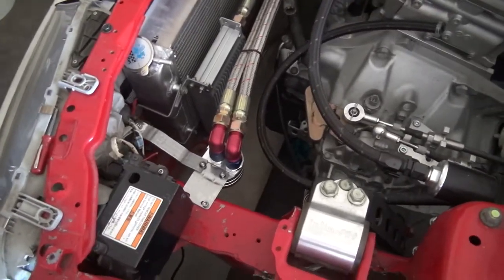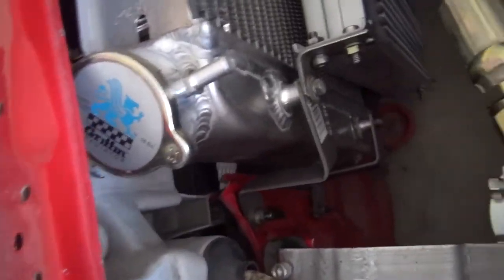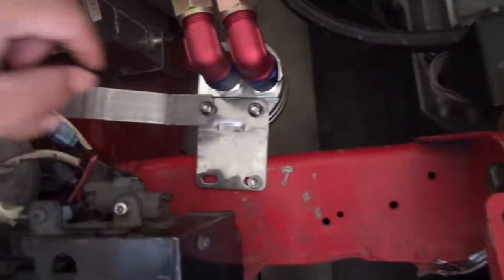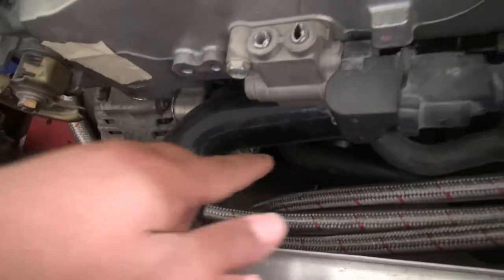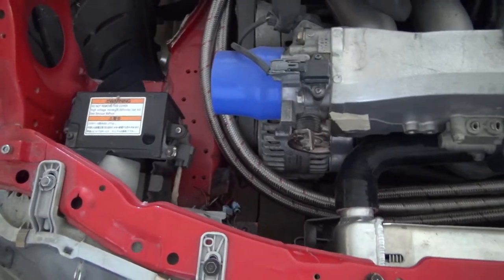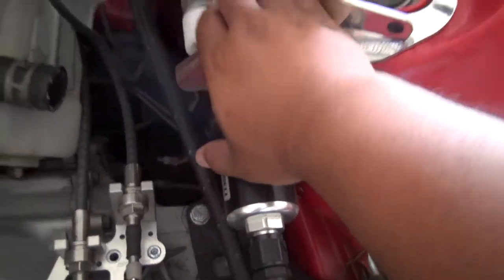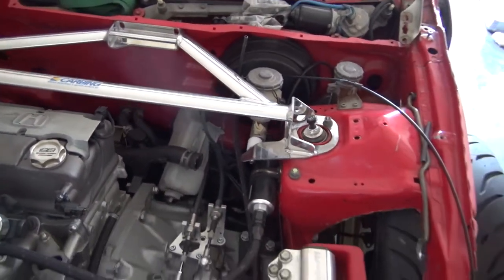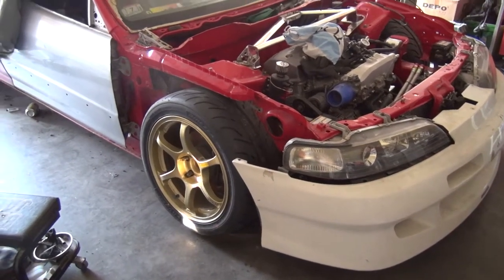Project RED: VLog # 012 - Carbine bar comes in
A small update only as some parts haven't come in yet.